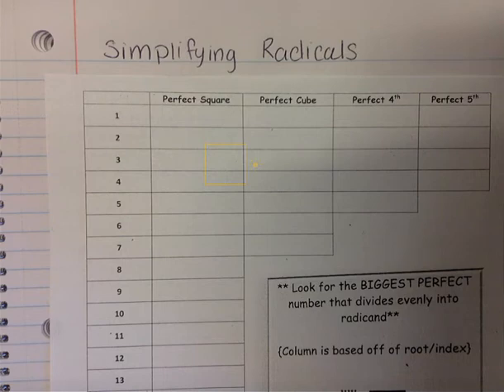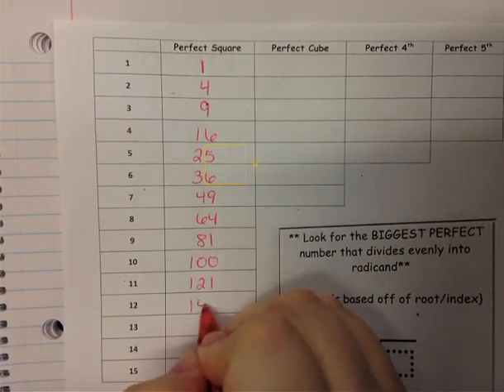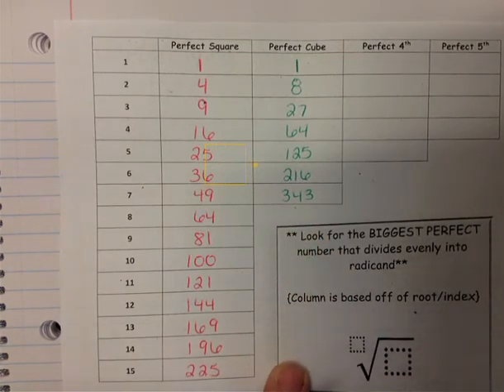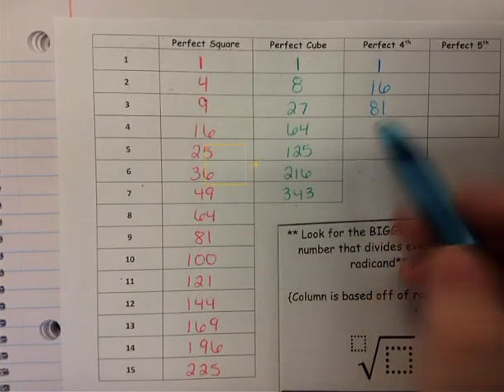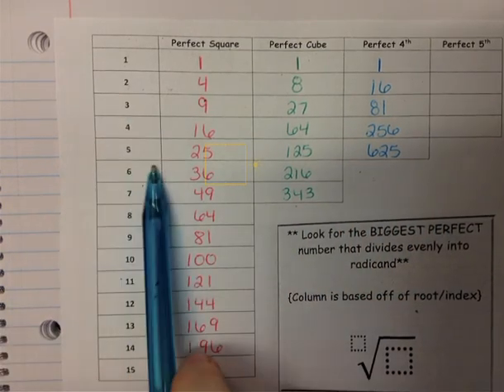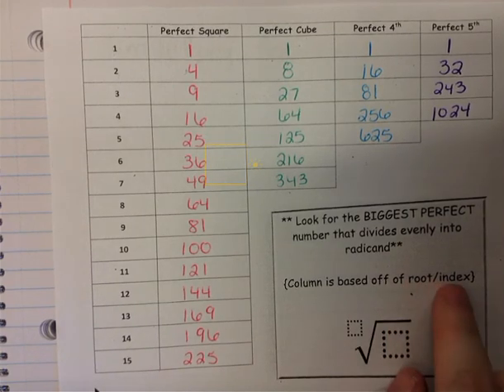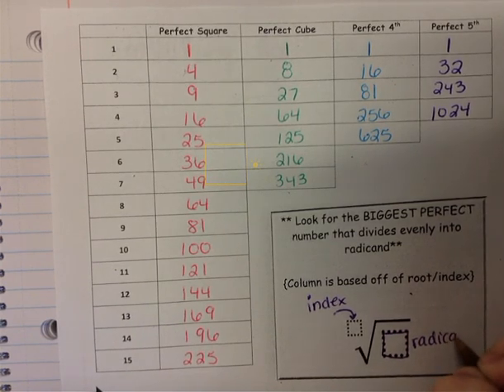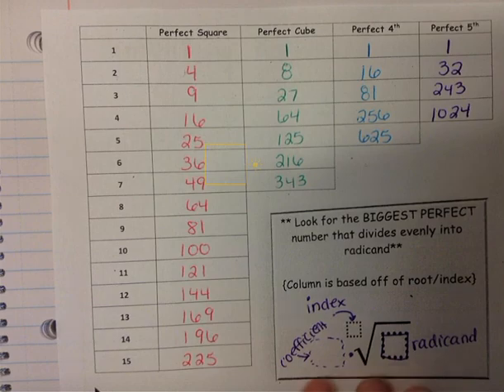H Simplifying Radicals Explanation